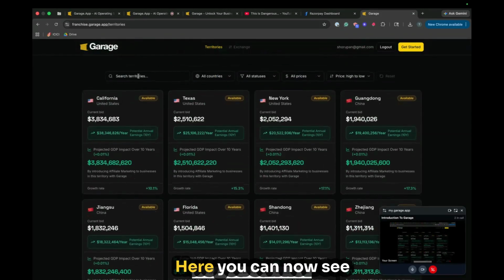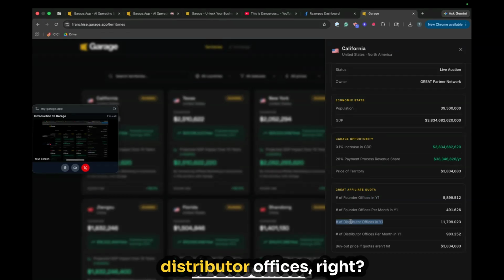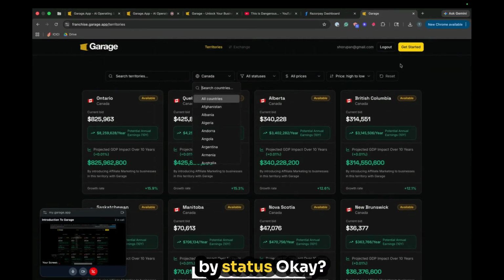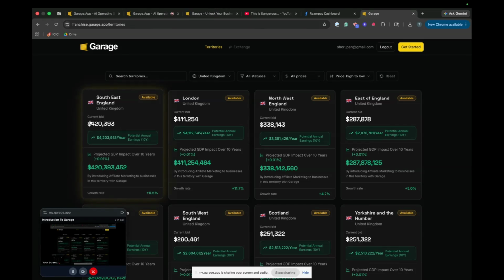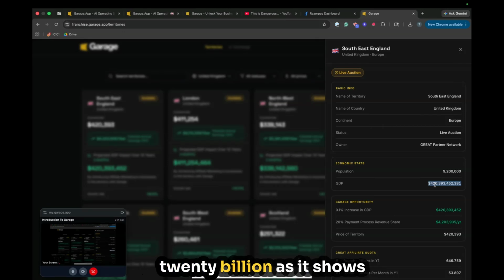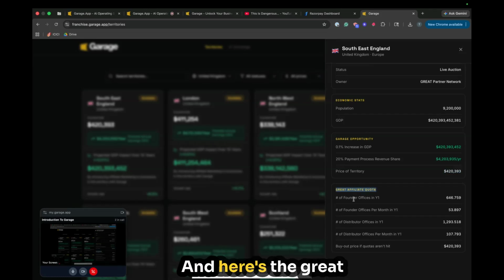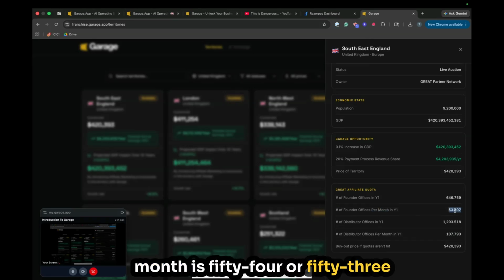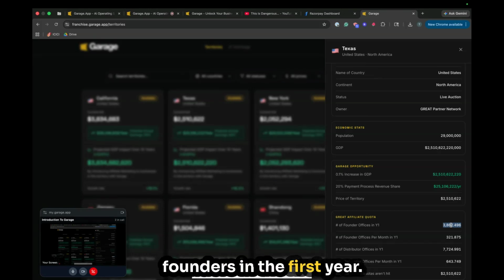The Garage Show 19/04/2026 buildinggarage - The Territory Marketplace Is Live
The Garage territory marketplace is officially live at franchise.garage.app — and in this clip, Shorupan walks through the entire site in real time.
See every territory in the world ranked by price, filter by country, status, and budget, and dive into the full breakdown for any region: population, GDP, projected earnings, revenue share, and the Great Affiliate Quota required to claim it for free.
Shorupan runs the math live on Southeast England ($420K) and Texas ($2.5M) — showing exactly how the pricing ties back to GDP impact and how aggressive affiliates can earn a territory instead of buying it.

🌍 Browse the marketplace: franchise.garage.app
📅 Official Garage launch: June 20th